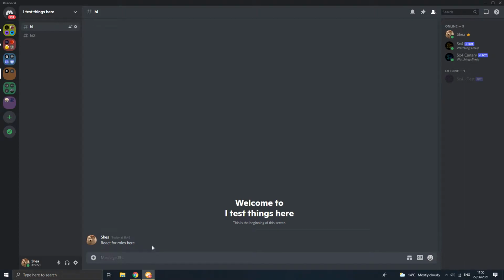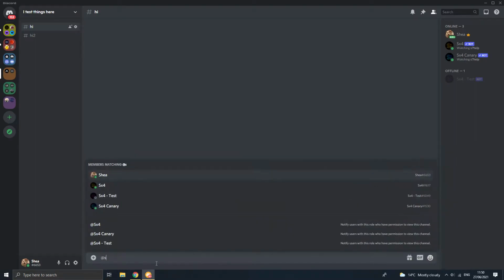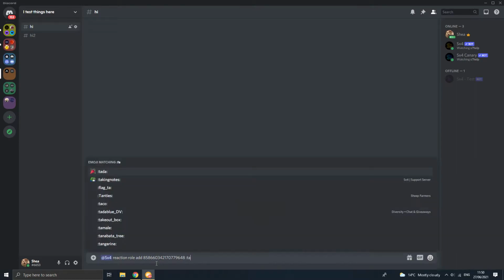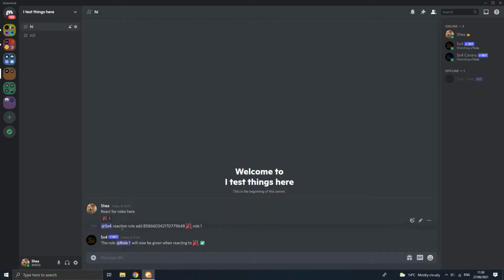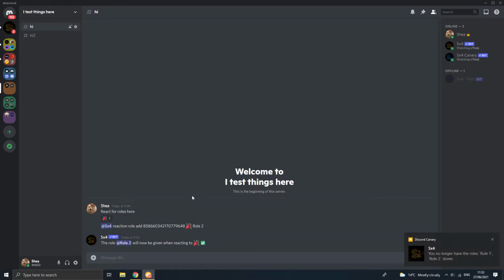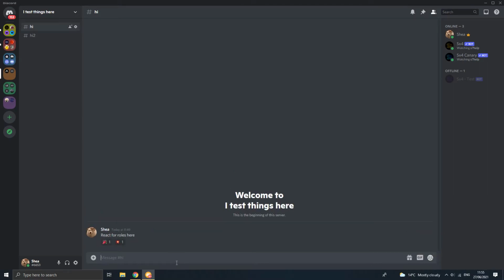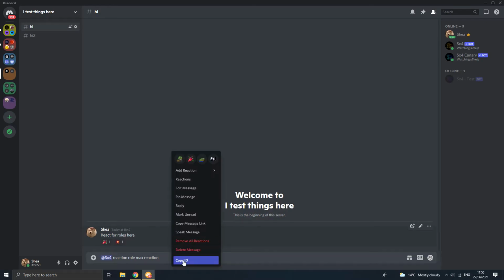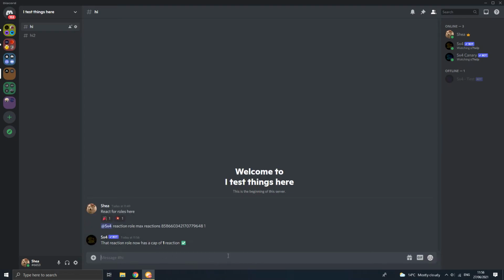Reaction Role setup for Sx4 on discord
Showing you how to use reaction roles on the Sx4 discord bot

Basic setup: 00:00
Multiple roles per reaction: 01:41
Limiting user reactions: 02:16
Disabling private messages: 02:50
Whitelisting: 03:18